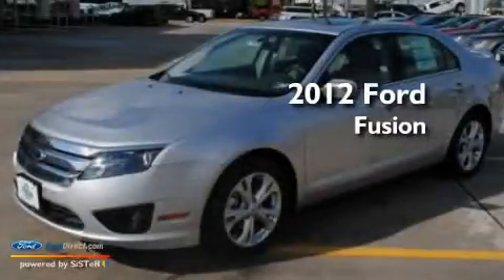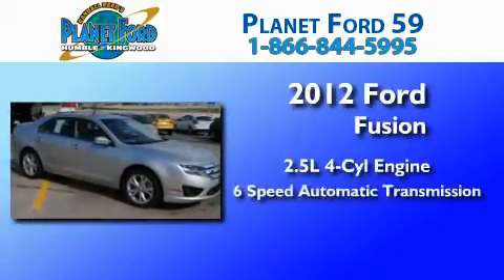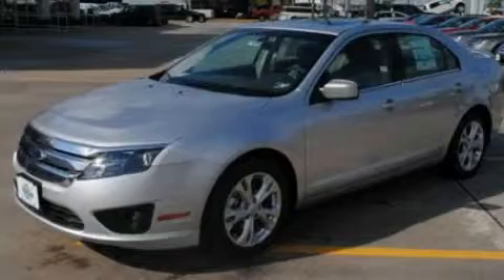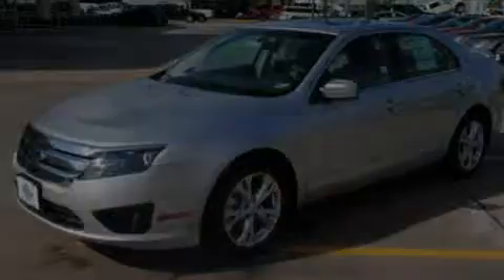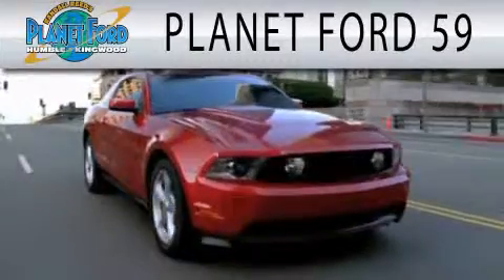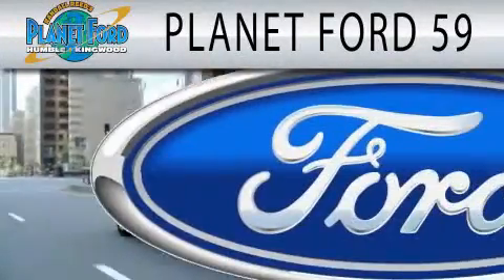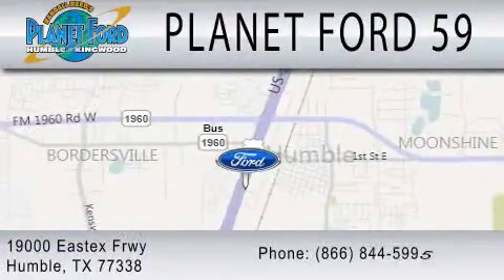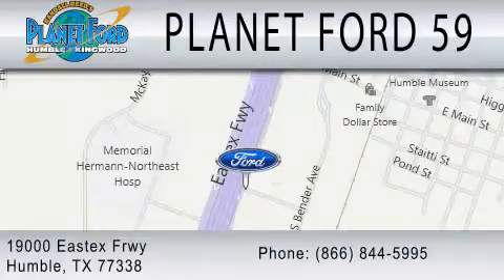2012 FORD FUSION Spring TX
Year : 2012
 Make : FORD
 Model : FUSION
 Engine : 2.5L I4
 Trans . : AUTO 6SPD
 Exterior : INGOT SILVER METALLIC

 Stock : C4606